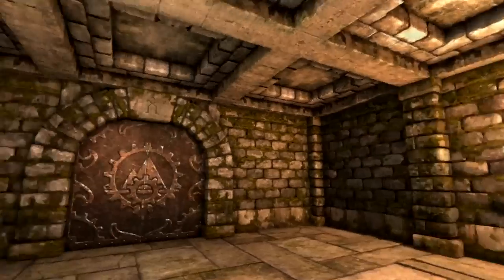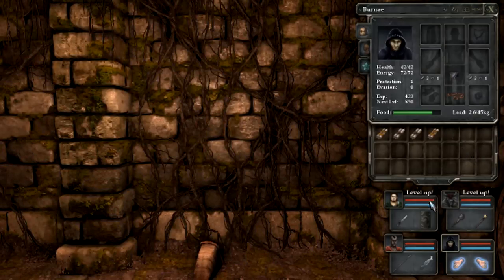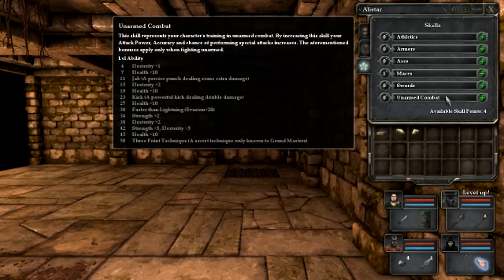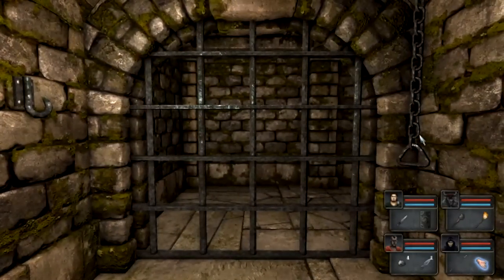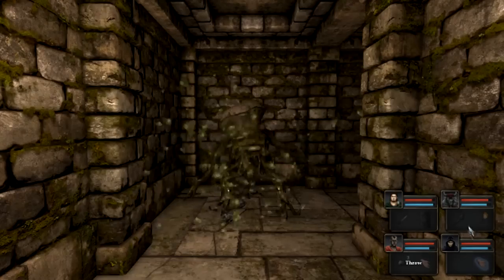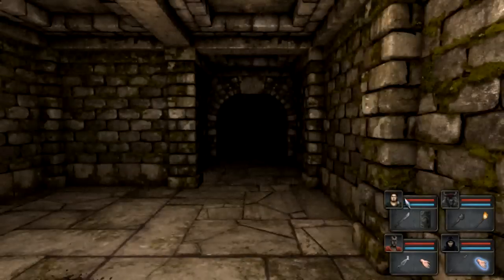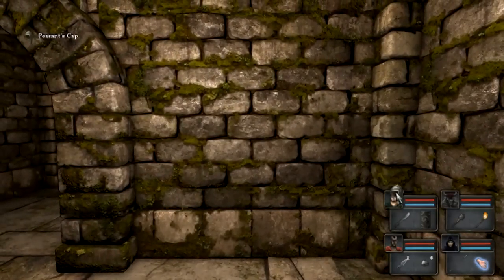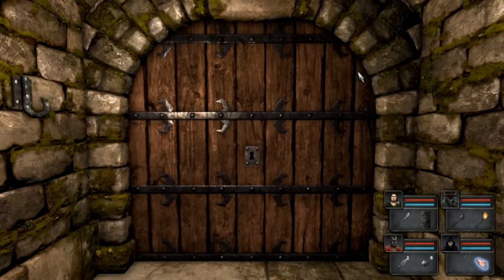Zueljin Plays - Legend of Grimrock - Part 3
Caution this play through contains spoilers

Part 3 of Zueljin Plays Legends Of Grimrock.  Im learning a little more about these controls and it showing in my fighting skills!  Im going to need it for all these new baddies!